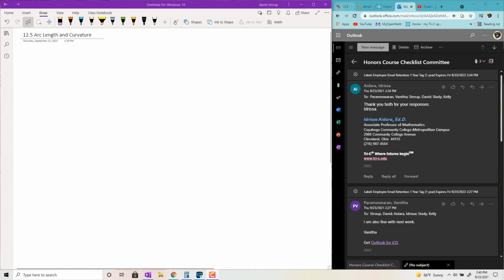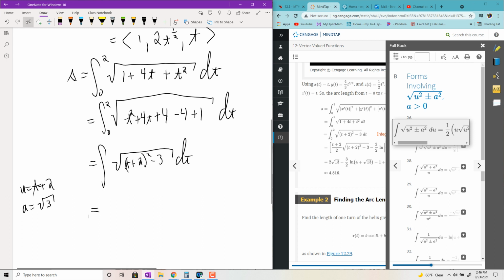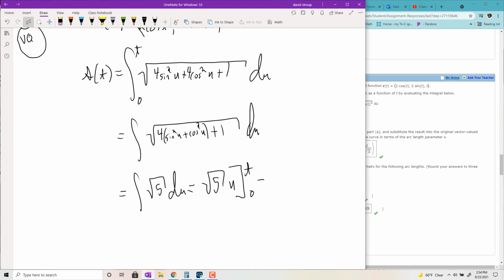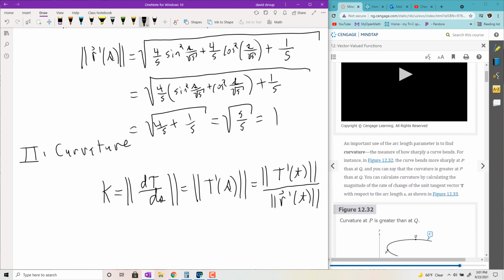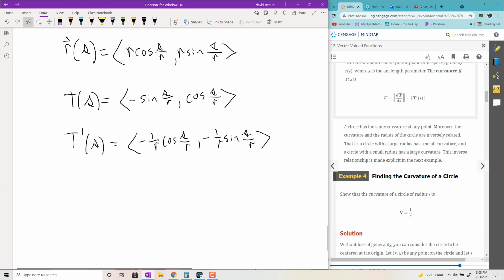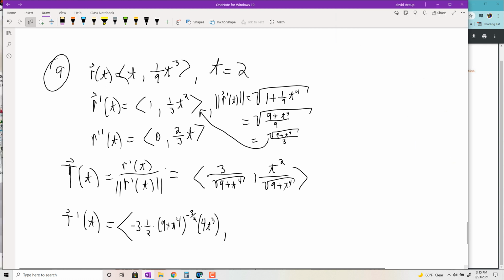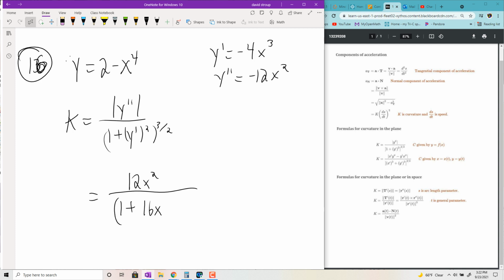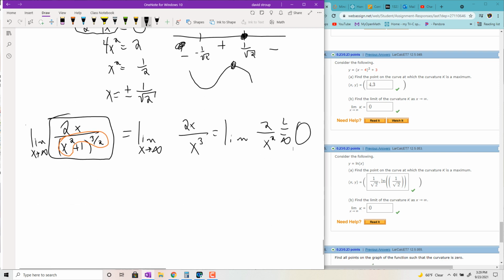12.5 MTH 2310